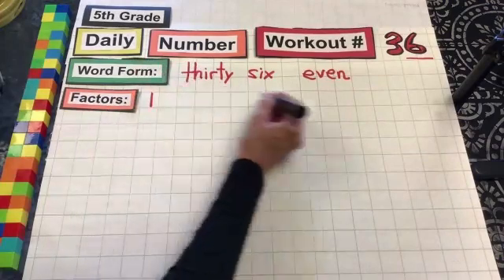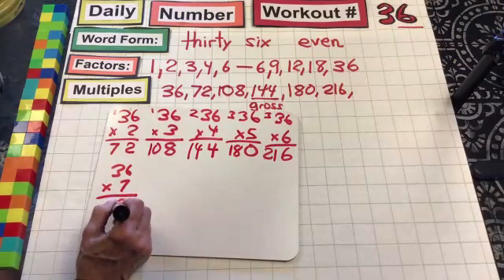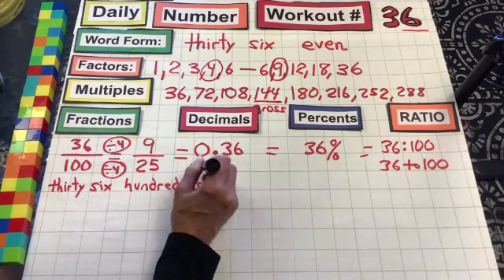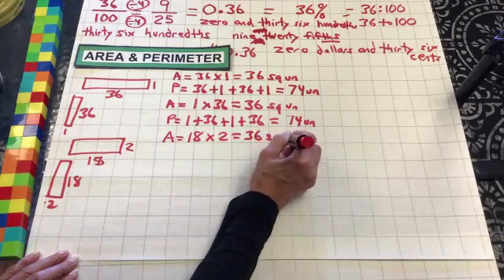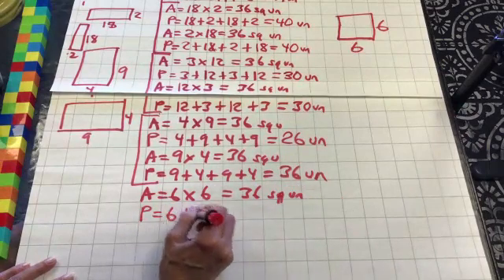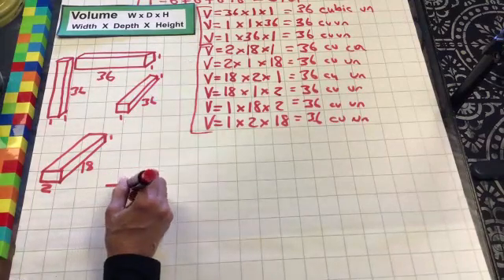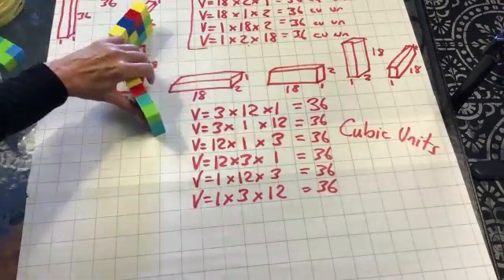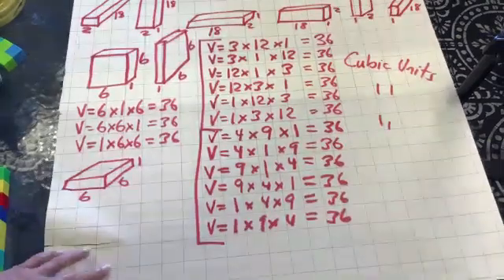36 Daily Number Workout Grade 5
Numerals, Word Form, Factors, Multiples, Even, Odd, Prime, Addition, Multiplication,  Division, Fraction, Equivalent, Decimal, Percent, Percent, Dollars, Area, Perimeter, Volume